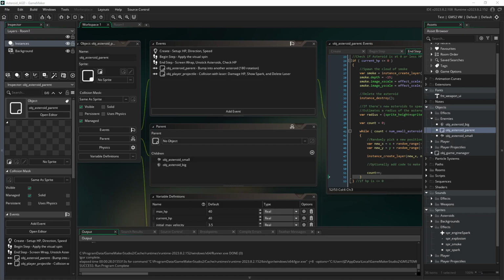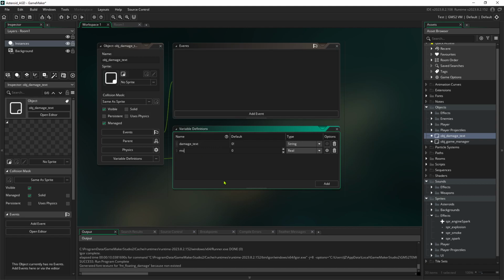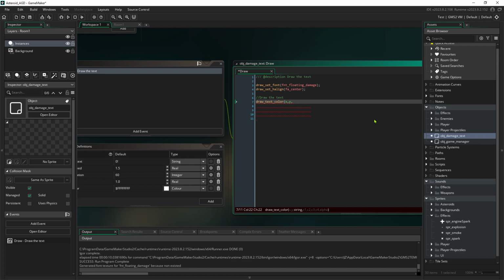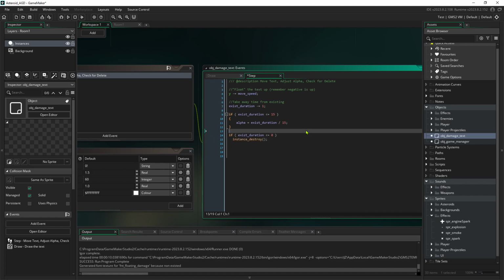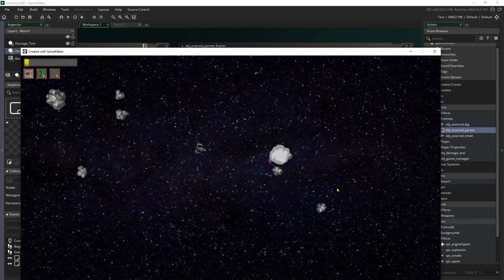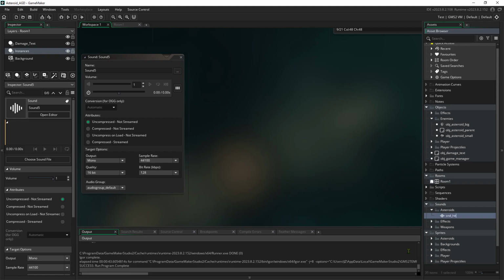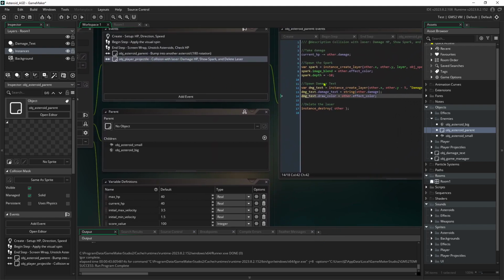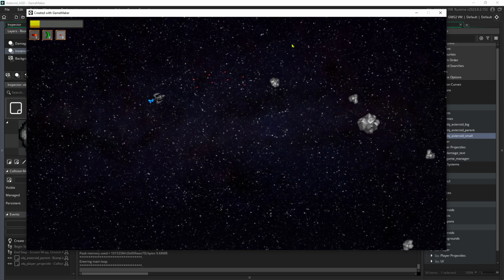Asteroids (GameMaker) Lesson 3.4 - Floating Damage Numbers